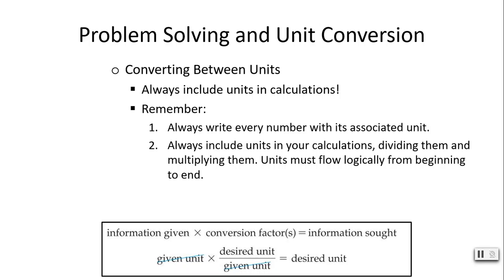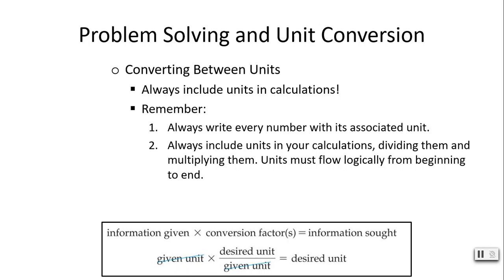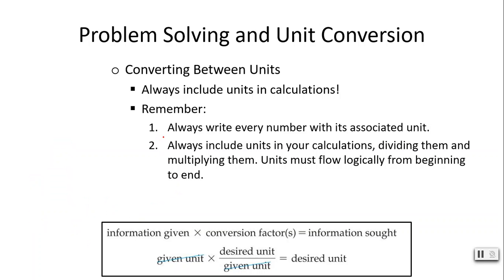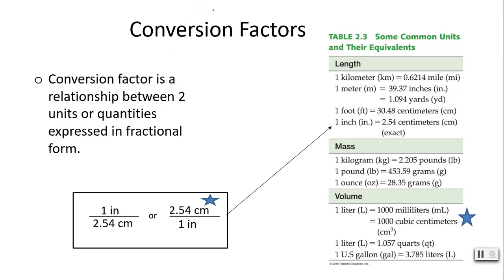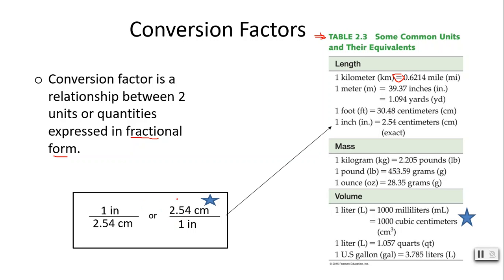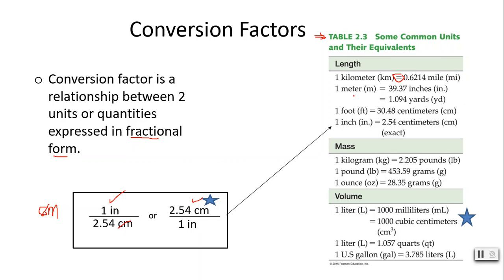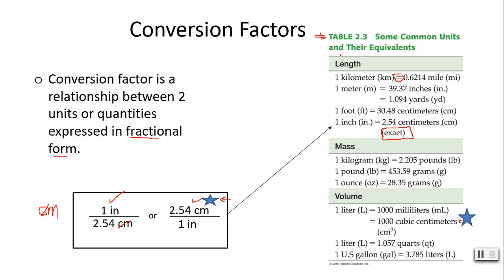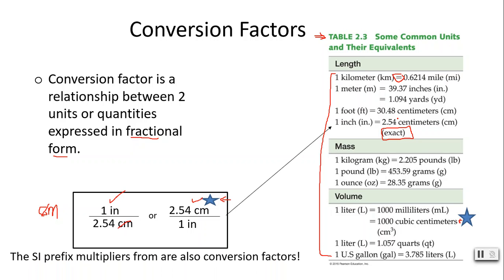Video Ch 2 Intro to Unit Conversion Problem Solving